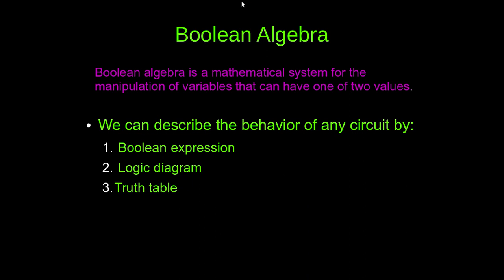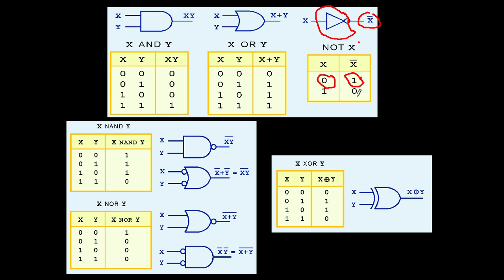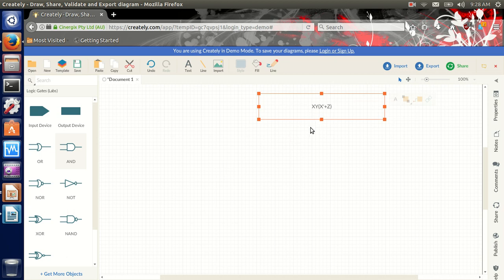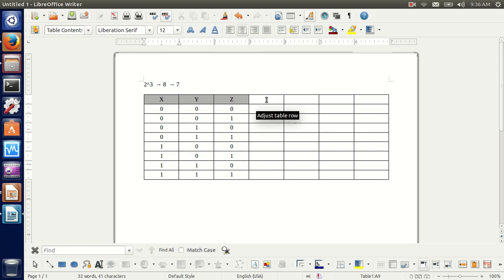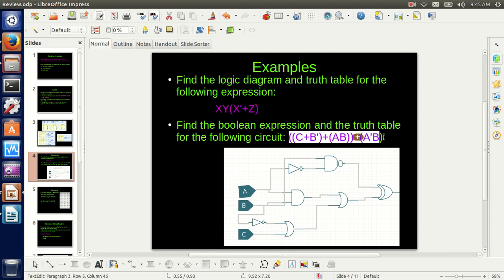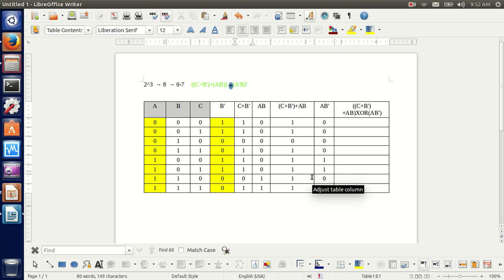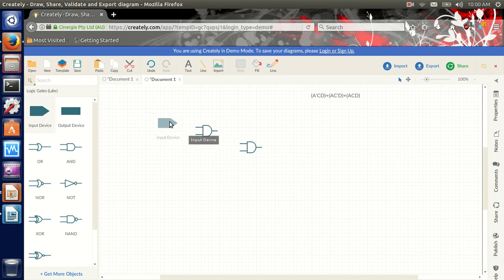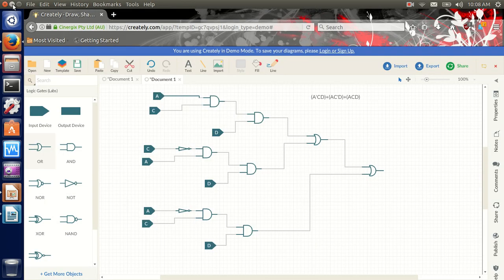Assembly Class -- Boolean algebra (Gates - boolean expresion - logic diagrams -truth table ).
Gaith Albadarin
Visiting Professor

This lecture is an introduction to boolean algebra, gates(Not, AND, OR, NAND, NOR, XOR), how can they be represented as a boolean expression A+B or logic diagram or truth table